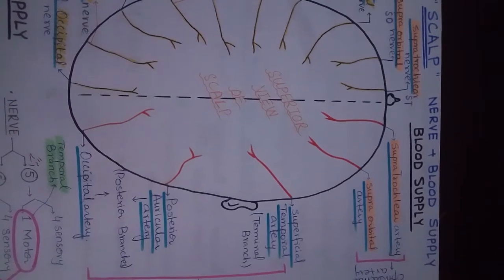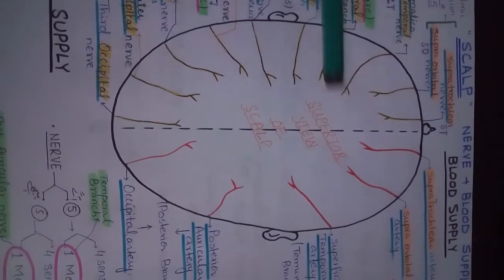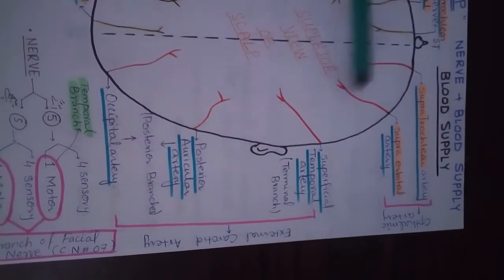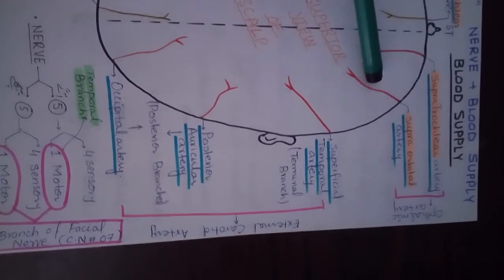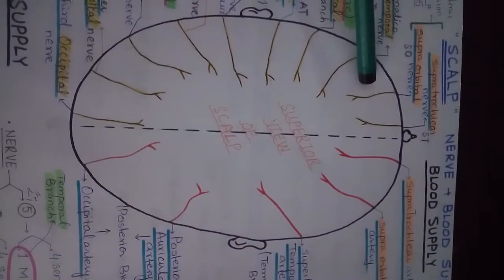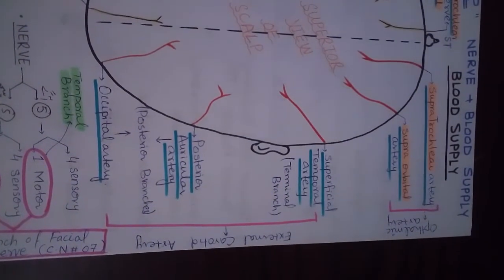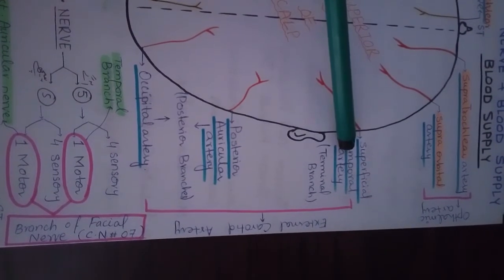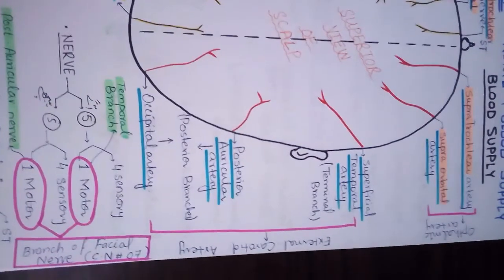SCALP ..(Blood supply) part 1/2 VERY IMP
names of the arteries supplying the scalp with their main artery